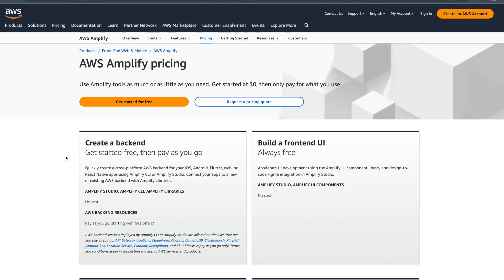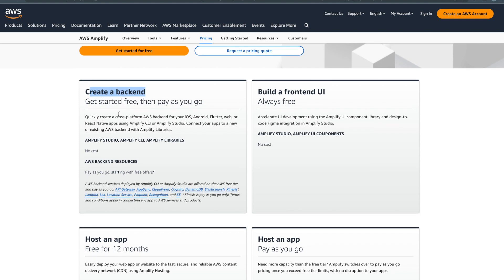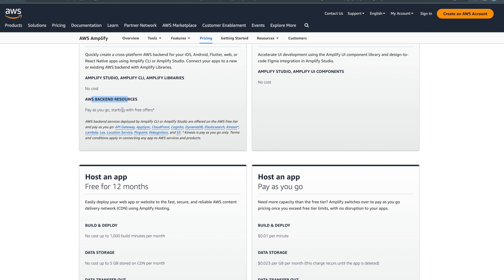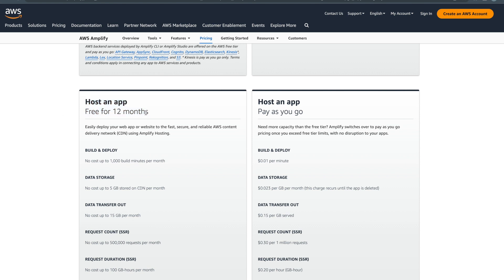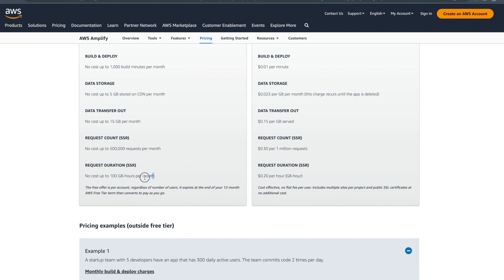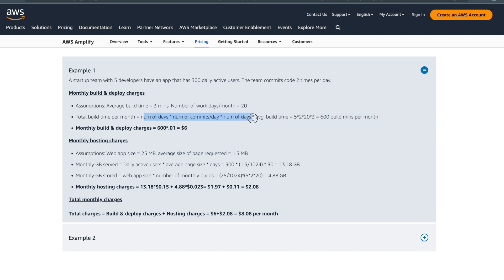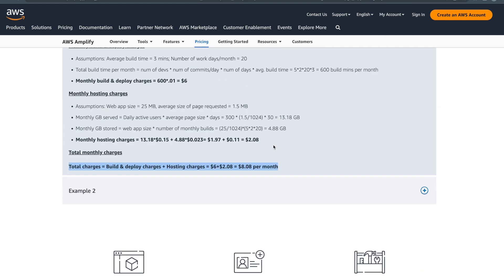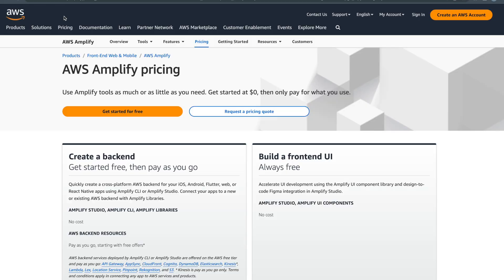AWS Amplify Pricing - 🧐 How much does it cost? 🤔 🤨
You have chosen to use AWS Amplify as your BAAS (Backend as a service) platform, great!.
But how much does it cost?

Let's look at the different options available in AWS Amplify and how it charges for each module.
and for how long can you use its free services.